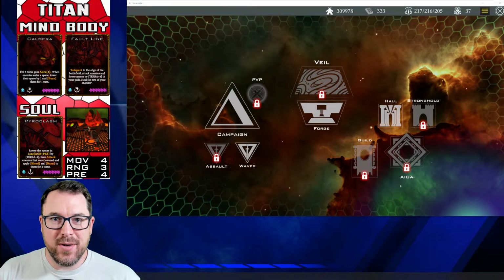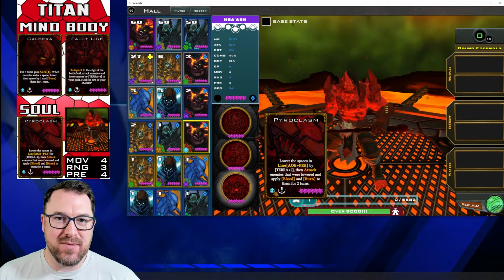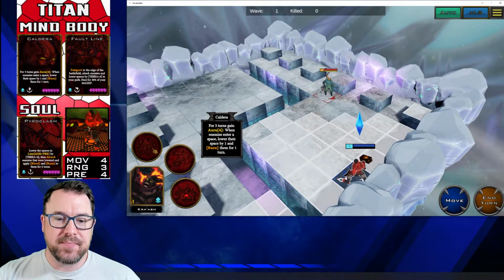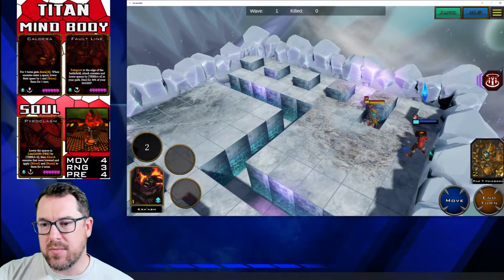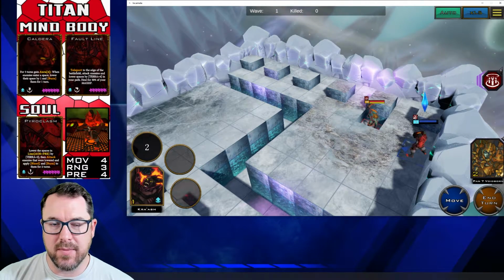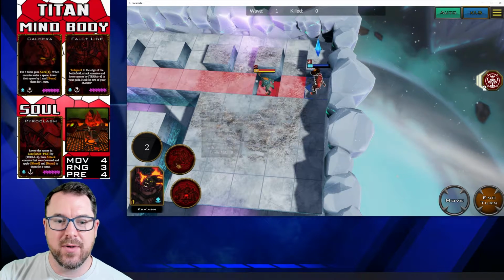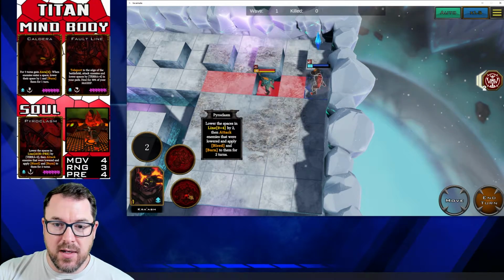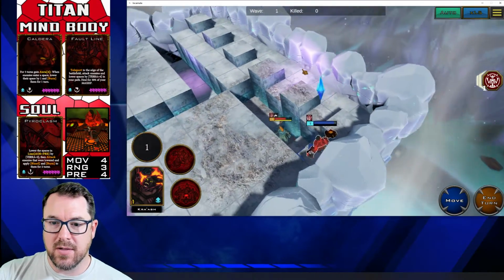Titan Legendary Part Walkthrough | Incarnate (Alpha)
Join me in playtesting each of the Legendary Titan Parts so you know what to expect when you start playing the game!

Caldera - Fault Line - Pyroclasm

Visit my Google Sheets document to learn more about Parts and Eternals!